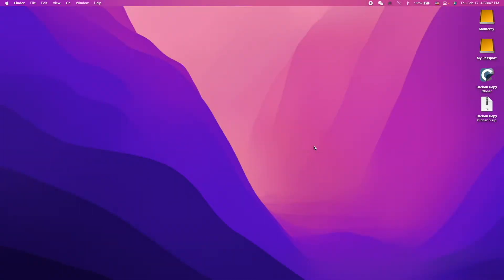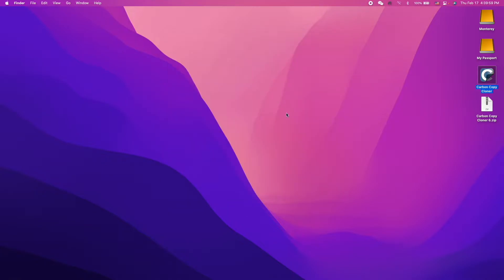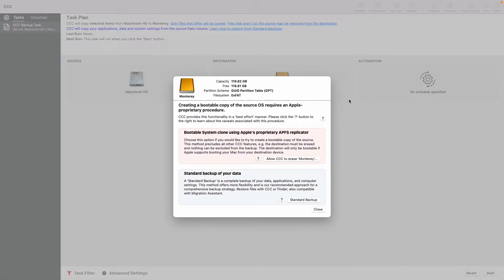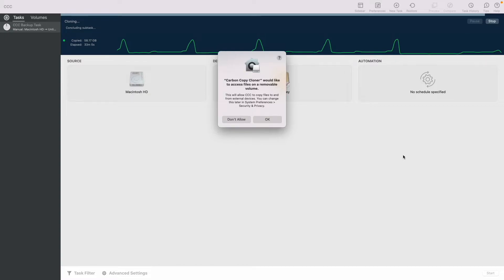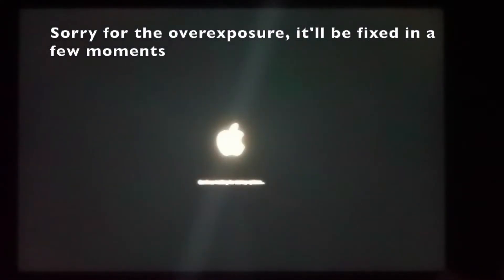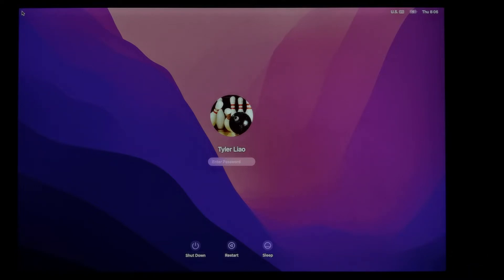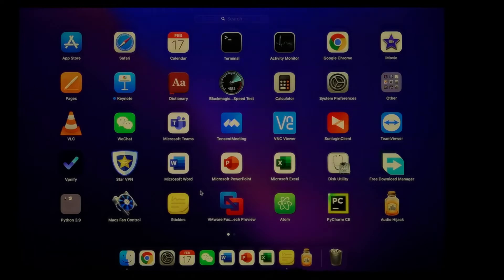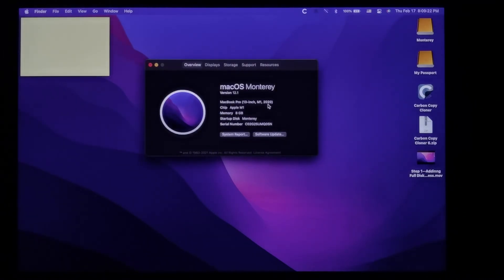How to Clone macOS Big Sur and above onto a bootable external device using Carbon Copy Cloner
Welcome to a video on the new and improved Carbon Copy Cloner, a useful tool with which you can clone your macOS onto another drive from which you can boot, or back it up to an image file in case you want to restore your mac to an earlier state. This video shows you how you can create a bootable clone of macOS Big Sur and later operating system using the APFS replicator built into CCC6 (but does not come with CCC5).